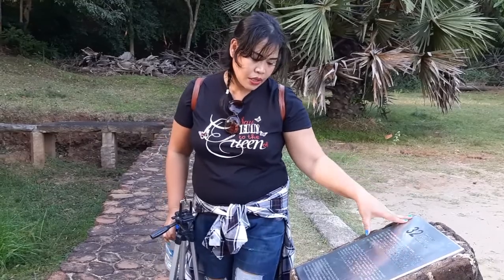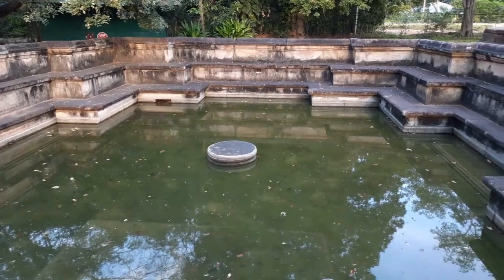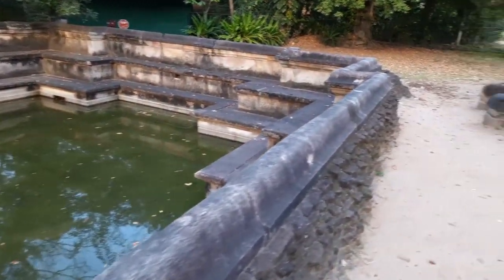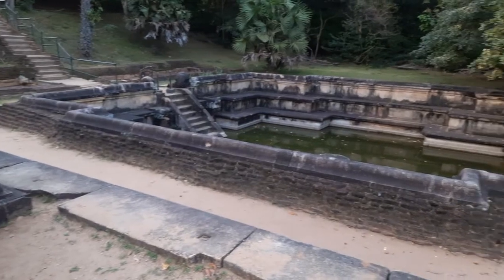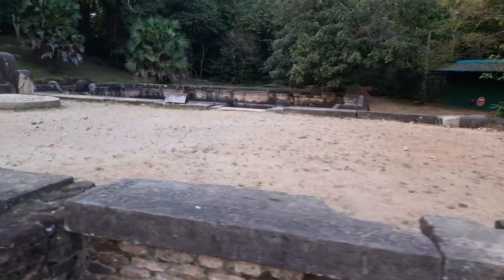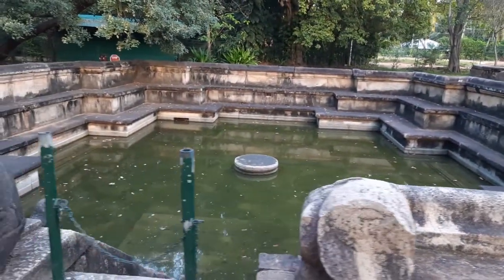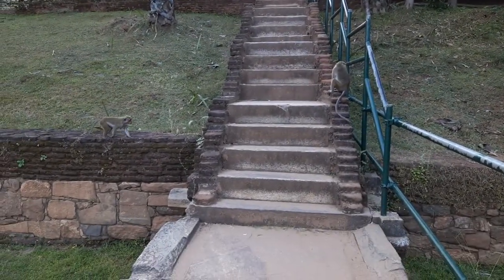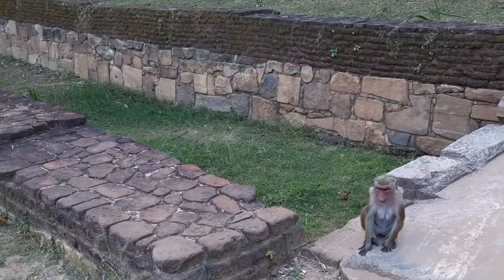THE KINGS SWIMMING POOL ang THe MONKEY TEMPLE POLONARUWA SRI LANKA || Suddi Akka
DAY ! still at Polonnaruwa the Ancient City of SriLanka Exploring the 10,000 years old almost, swimming pool the Bath area of The Greatest King of SriLanka on 12th Century AD
Kwentuhan and sharing experience you being a mum or a child to your mum or a husband to your wife. and get a chance to be rewarded on May 9 Mothers day Special.
NOTE: ANG REGULAR NA PAEENTRIHAN AY MGA SPONSORS LAMANG AT MEMBERS NG FAIRY AT ANGEL LEVEL.
KAILANGAN NG ATTENDANCE PARA MAKAPA ENTRY.
OFFLINE ENTRY HANAPIN ANG PLAYLIST NG "DAKILA SI INAY "
Travel in a hassle-free way with Ivisa,
- Visas and Travel Documentation 👇

= About Suddi Akka:
Welcome to the Suddi Akka YouTube channel! On this channel, you’ll find a variety of contents such as travel, vlogs, foods, streamings to meet friends and mostly Tips and Info of interesting destinations related to nature, as I am a nature lover and a curious vlogger, the closest definition of me.
 I am a Filipino based in Sri Lanka a country in the South of Asia, I was born in a province, a typical Village girl who loves adventure despite my Basiphobia, I left my parents home when I was 16 and work to live and to study. My greatest dream is to be the best of what I can be. to change our life and to see my love ones enjoying a better life with my help. 2015 when I moved to Sri Lanka with my half Sri Lankan husband and I found my home here. I started my channel 2019 at first for love on talking and love on Camera and I see dollars, I get inspired and I started loving more what I am doing now.
 As I explore this beautiful country of Sri Lanka, I am amazed of the hidden treasures of this small country, A home of untouched natures wealth, I explore mostly hidden structures, ruins, archaeological places, museum, hiking locations, old buildings, interesting locations, interesting cultures, temples, buildings cemetery, and even the flora and faunas, lakes, rocks, mountains, falls and a lot of lot more and everything that might interest you as well.
I want to educate people on the importance of nature, and living the simple life with the real essence of happiness and health, by dragging their interest on almost forgotten histories of the past despite the modern technologies and interest of the new generation.
I am hoping to grow this channel to be able to share blessings and to reach my dream of travelling in a few more countries. So if you're in my interest.